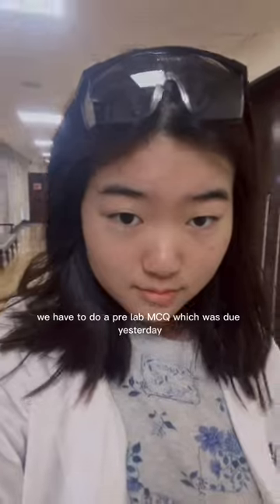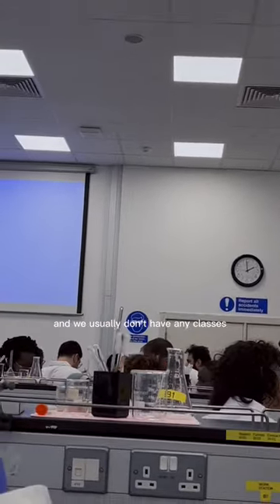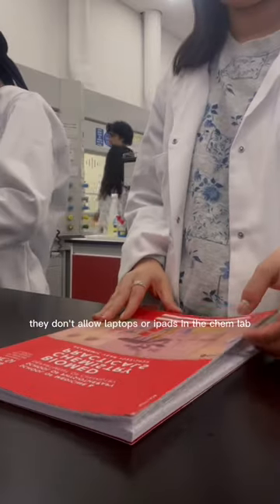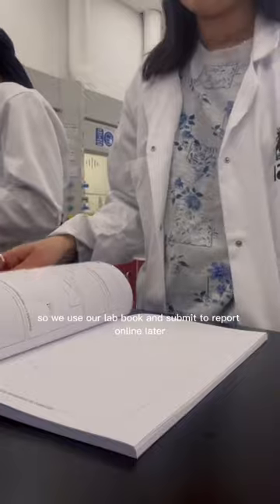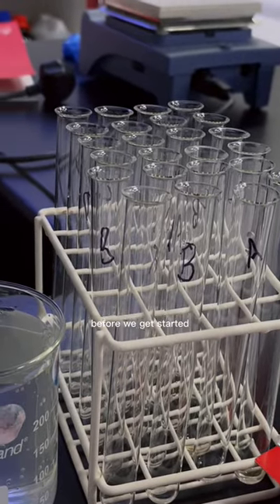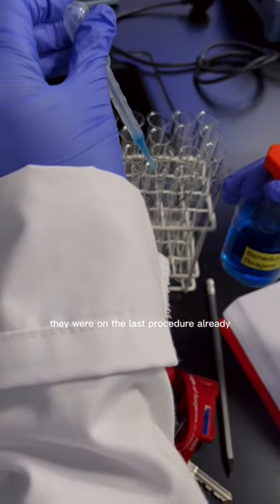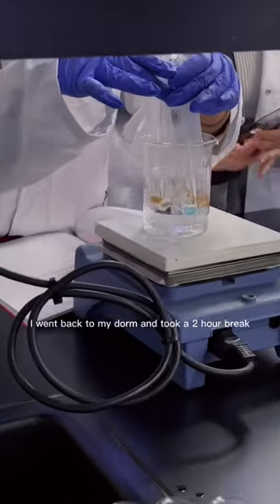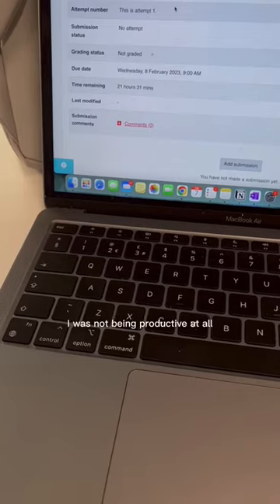Med Student VLOG 🥼🧪Chemistry Lab